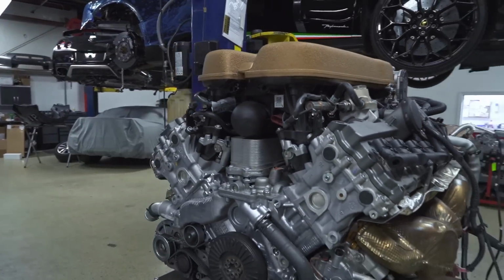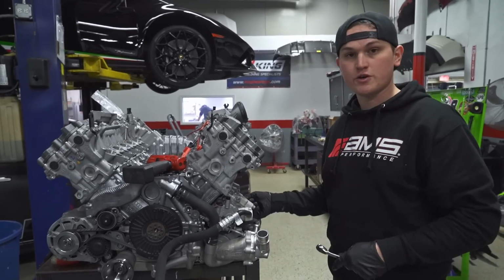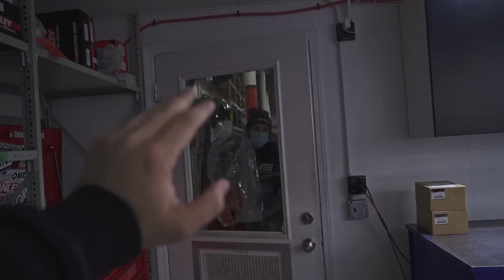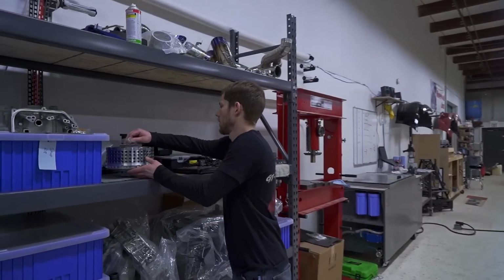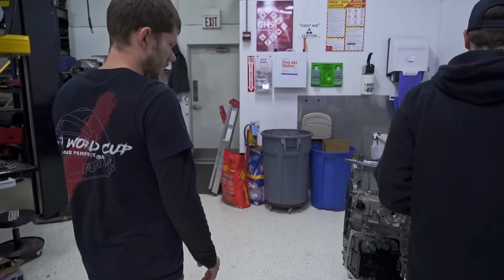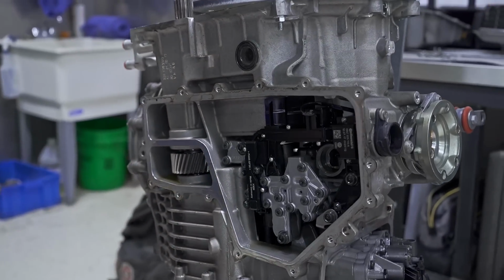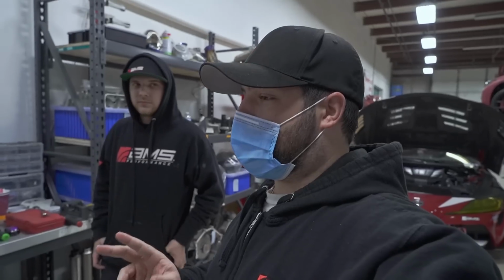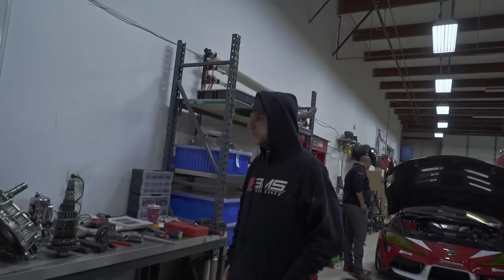BUILDING A TWIN TURBO PERFORMANTE PT2 | Engine and Transmission Disassembly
Our Twin Turbo Package for the Performante has been painstakingly engineered and tested to OEM levels of quality, reliability, and drivability. Our turbo kits are developed by our in-house engineers to provide a turn-key solution for excellent drivability and road manners!

In today's episode, we continue with the build progress on the Chicago Motor Cars Huracan Performante. The motor is finally removed from the car and Joey begins to strip it down to the bare block. We also meet with Cameron and Tyler as they show us an in-depth look at what it takes to pull apart a 7-speed DCT transmission.

If you're interested in one of our twin turbo kits for your Huracan/R8, visit us and we will help you choose the right kit to fit your driving needs!